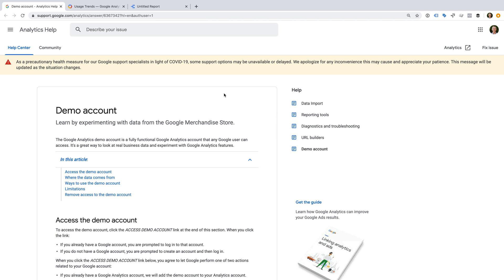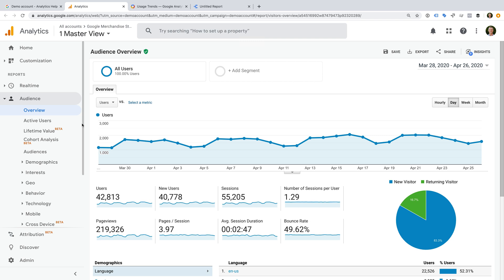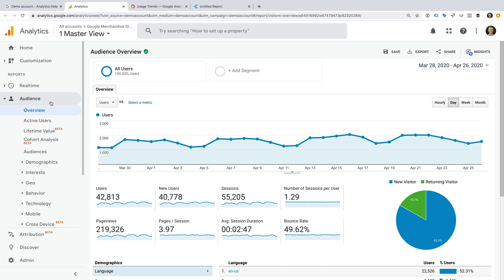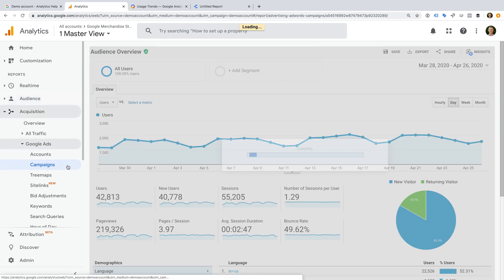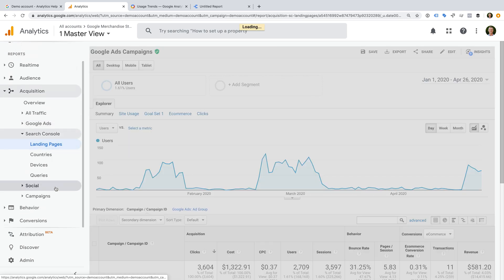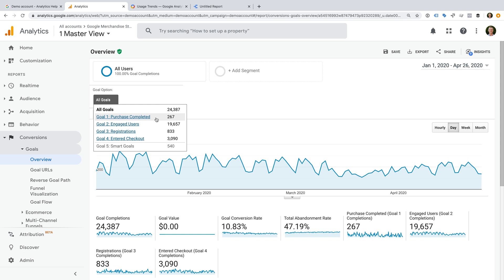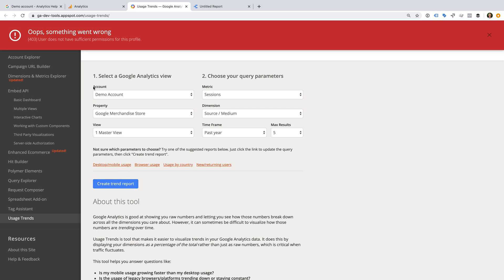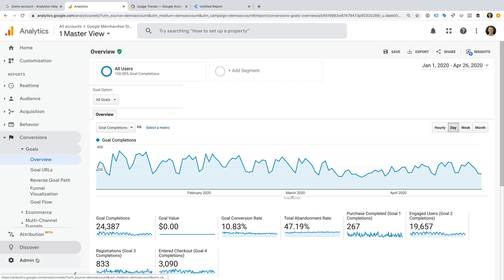Google Analytics Demo Account // How to use Google's demo account to experiment with reports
How to access the official Google Analytics demo account. Plus, learn about the limitations of the demo account, including the reports that DON'T work.

SAY HELLO!

GEAR USED FOR THIS VIDEO:
○ Camera (iPhone 11 Pro)
○ Lapel microphone (Rode smartLav+)
○ Microphone (Rode NT-USB)
○ Lights (Aputure LS 1/2w)